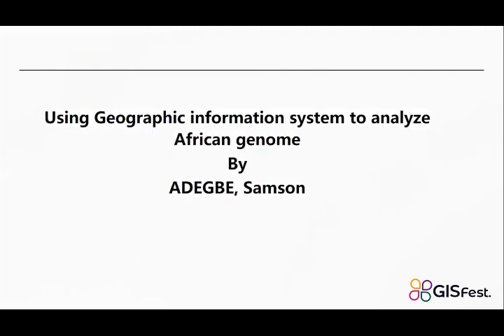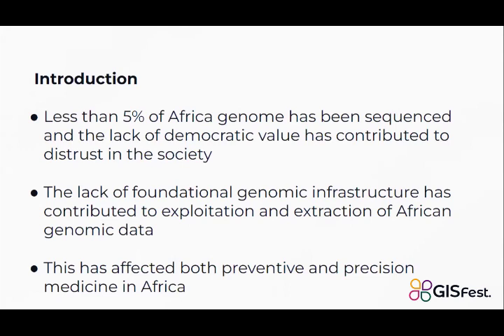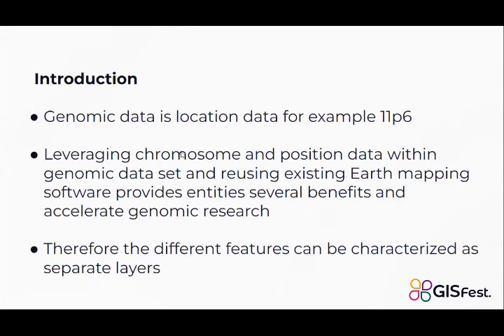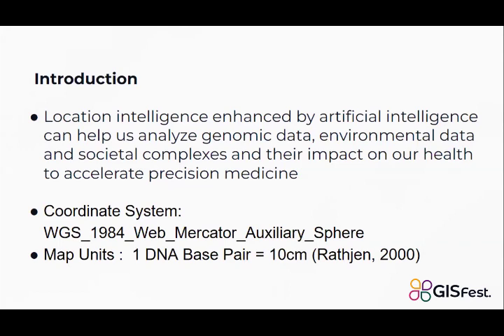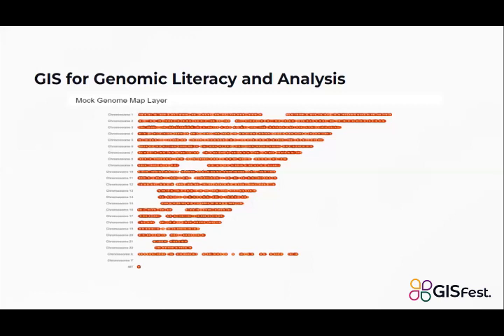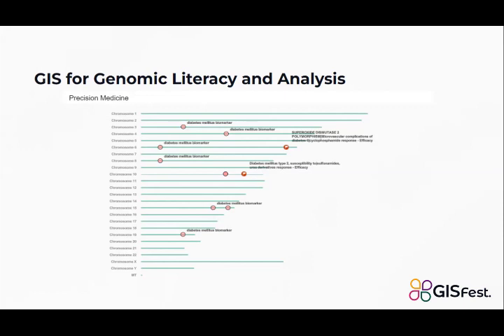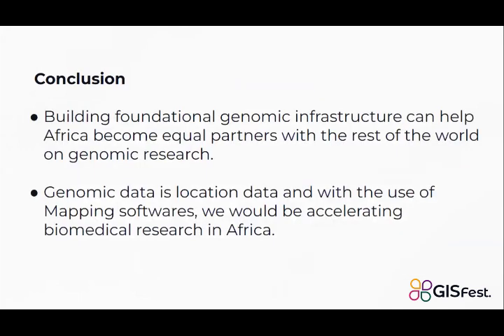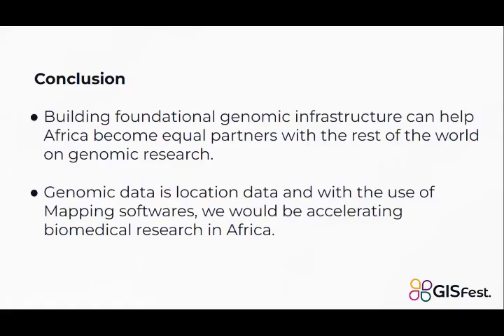Using Geographic Information System to analyze African genome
PROBLEM
Less than 5% of African genome has been sequenced and the lack of democratic data value system has eroded trust between data entrepreneurs and participants in Africa. This has affected both preventive and precision medicine in the continent.

RELEVANCE
Genomic data is location data. Leveraging Chromosome and Position data within genomic datasets and reusing existing earth mapping software, (such as ESRI’s ArcGIS online) provides entities several benefits including data privacy and accelerating genomic research. Genomic coordinate space is defined by the chromosome. Different features, such as genes and regulatory elements, can be characterized as separate layers. We can adapt and apply spatial analysis tools to genome properties by modeling genomes as spatial objects.

The "where" turns out to be the best lens and tool for determining how to fight disease and produce public health response. Through an emerging geospatial mindset and the new tools of location intelligence, enhanced by artificial intelligence, we can now analyze genomic, environmental, and societal complexities and their impact on our health to accelerate precision medicine in Africa.

SOLUTION
These methods are based on using a map, a symbolic spatial representation of the underlying space, to link numerical and graphical procedures (Dolan et al., 2006). Thus, information from an individual's genetic profile stored in a secure database can be viewed in various ways. Thus, providing a democratic data value system that enhances both preventive and precision medicine.

LESSONS
Individuals can click on specific markers to access information on that marker, information about diseases or conditions linked to that marker, and the most up-to-date industry information, such as gene therapies, accessible to work with that marker. And having the full right on hoe their genome can be queried during research.

Speaker(s): Samson Adegbe